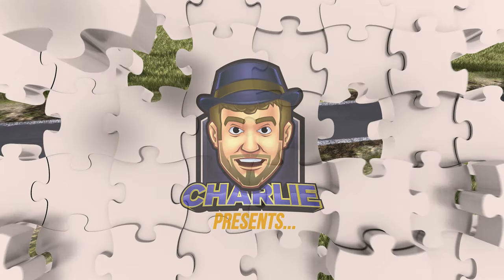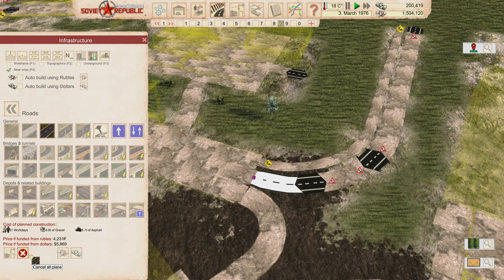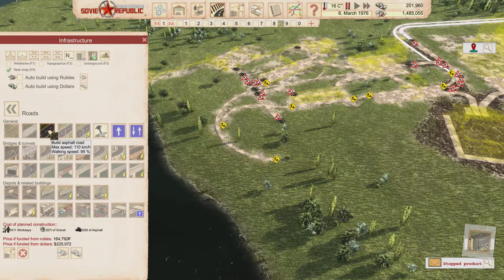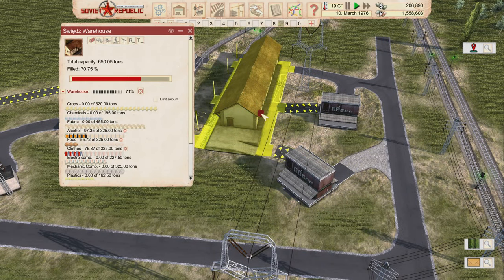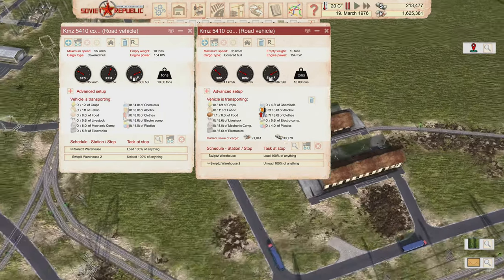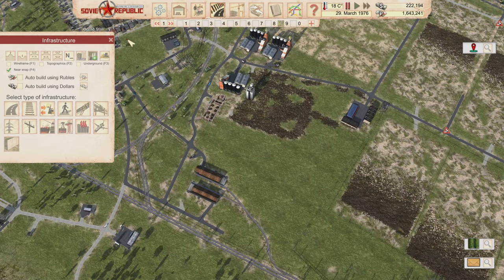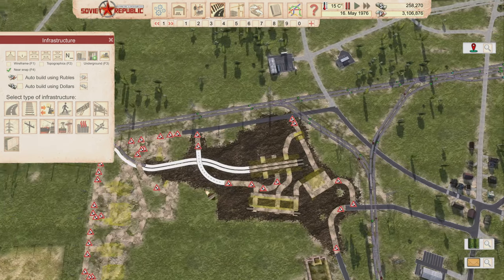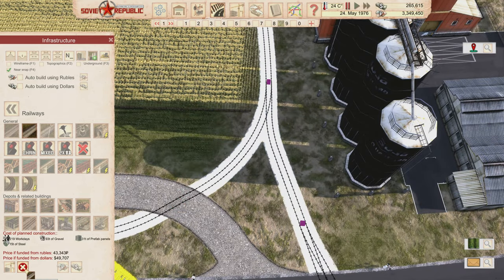THE LAYOUT REWORK, Part 1 - Workers and Resources Gameplay - 38 - Soviet Republic Lets Play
WORKERS AND RESOURCES: SOVIET REPUBLIC Gameplay - 38: A real-time soviet-themed city builder managing workers, and resources!